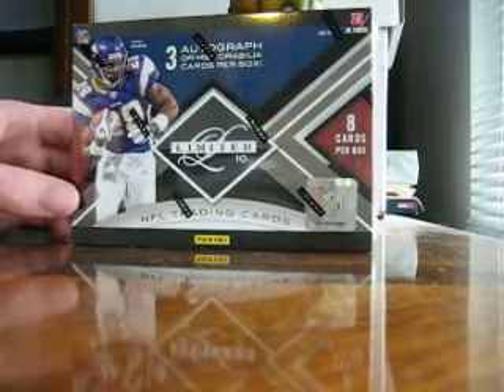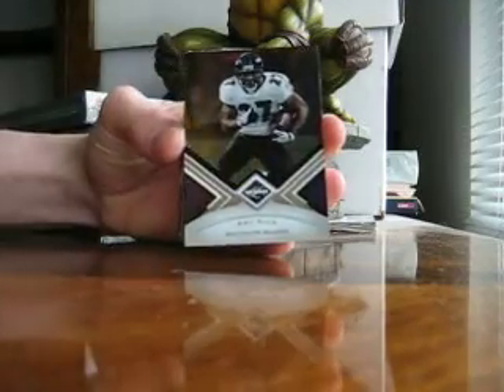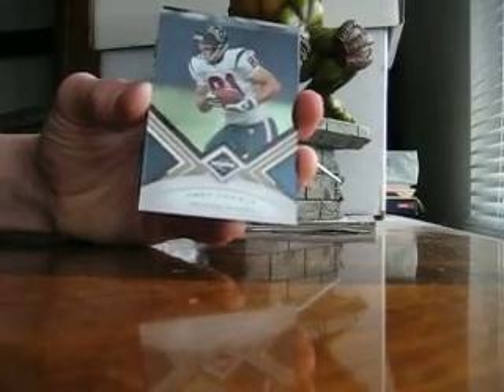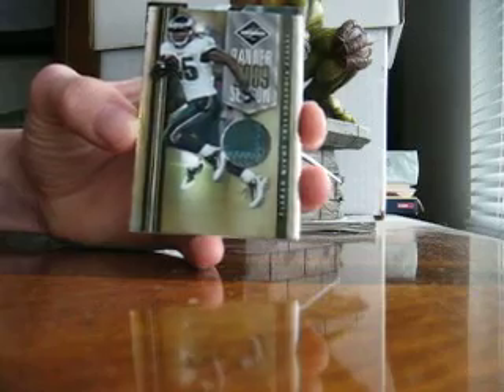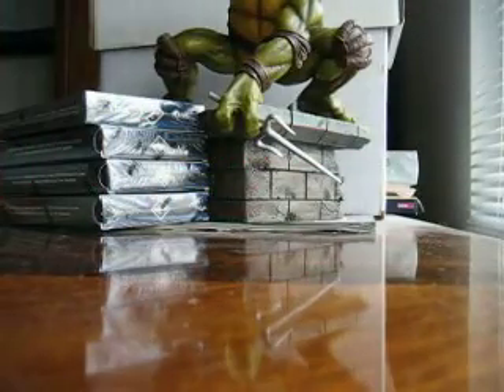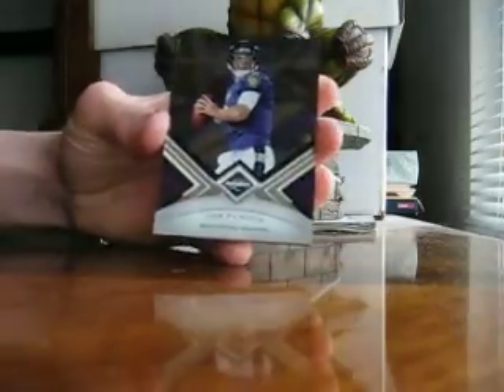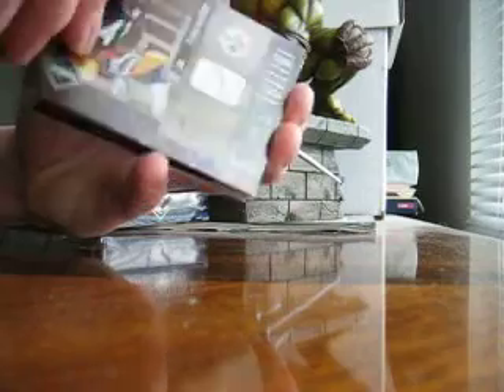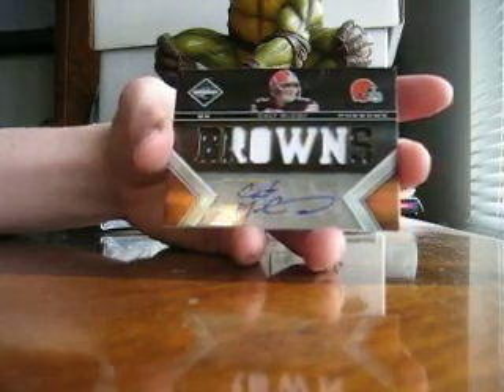2 Box Break 2010 Panini Leaf Limited Football NFL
Two box break of the 2010 Panini Leaf Limited NFL trading cards.